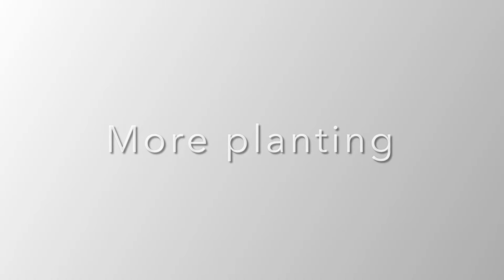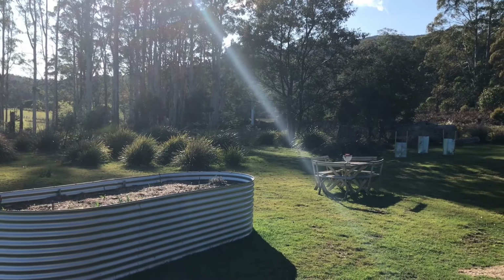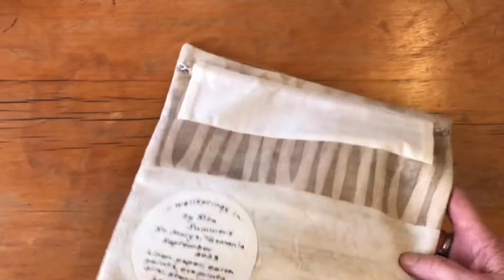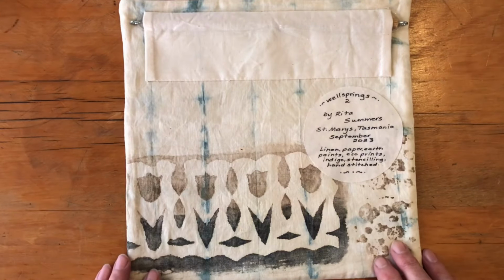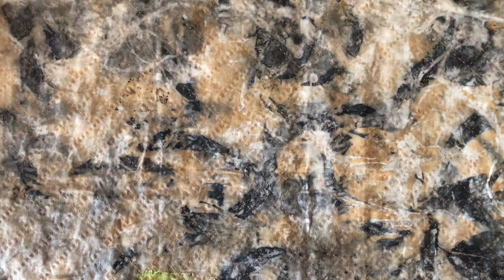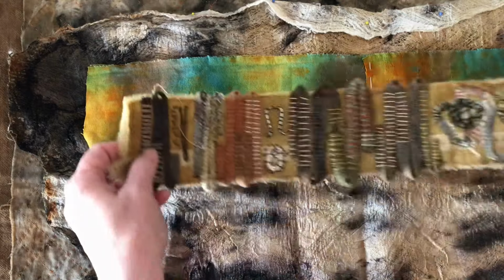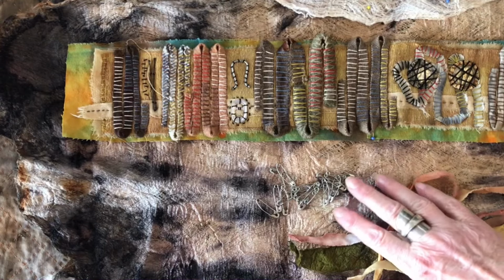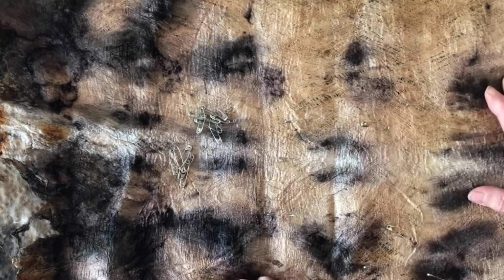on my studio table - episode 16 (published in an international magazine, plus more!)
I work in my studio every day and this series is an opportunity for you to see what I’m up to on my creative journey, and more!